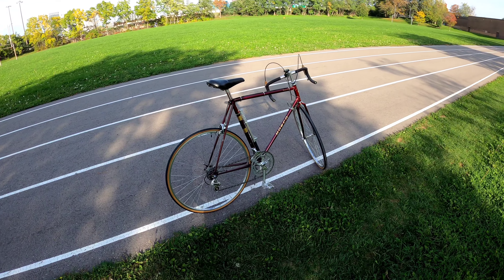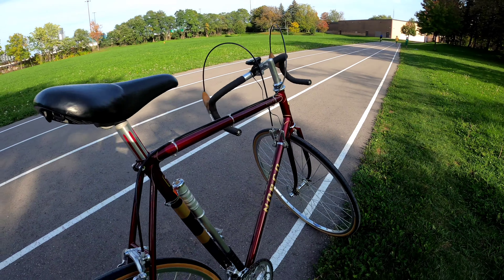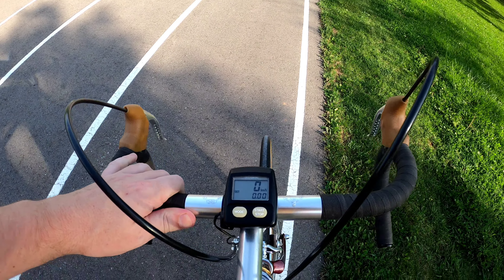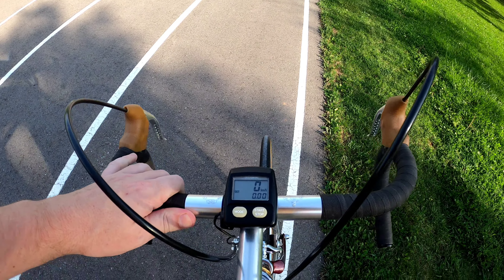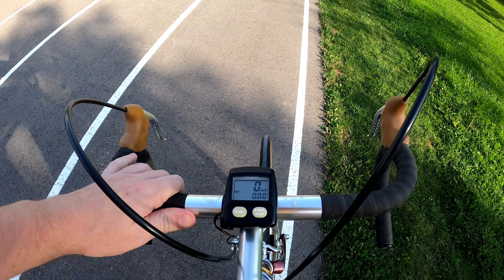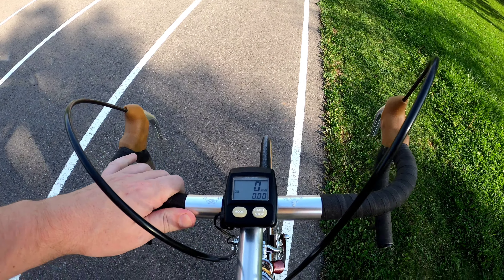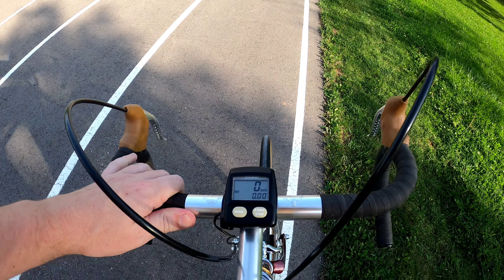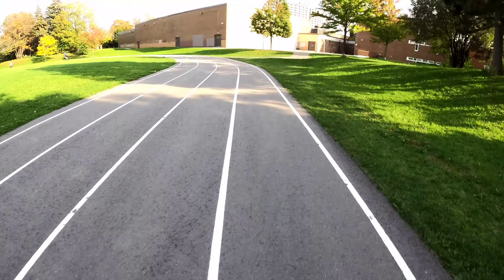It Is Time To Ride My Norco/Nishiki Road Bike / Shimano 600 Aberesque Friction / 4K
1985 NOS Norco Magnum Vintage Road Bike SS By Nishiki International decked with Shimano 600 arabesque groupset.

🇺🇸 For people in USA:

Castelli Jacket Fizik Bike Shoes Castelli Jersey Parktool multi tool parktool screw drivers microfiber towels CL1 parktool Lube AWS-1 Wrench Tire Livers Floor pump Giro Agility helmet Gopro Hero 10 Black

Here you can purchase my bike quide and you can start buying your collection of finest bikes, as well as flipping bikes for profit. Paypal FILMING EQUIPMENT Camera Tripod-Monopod Samsung S9 Cellphone Canon EOS Rebel T5i IVAN'S FISHING VIDEOS (My fishing channel) RJ The Bike Guy